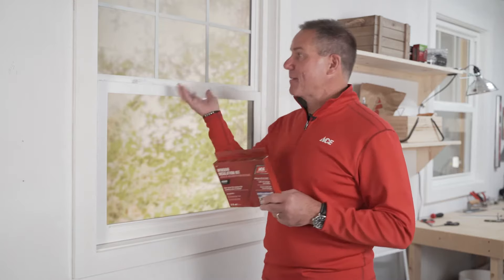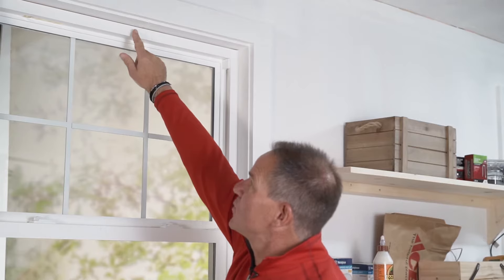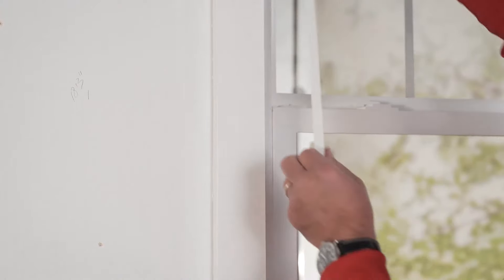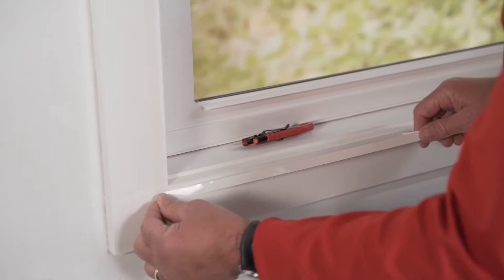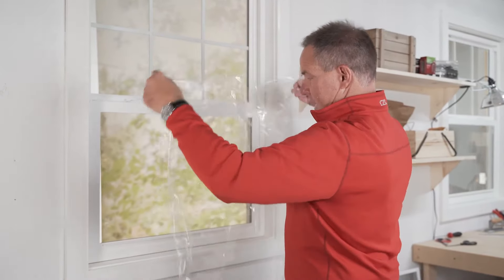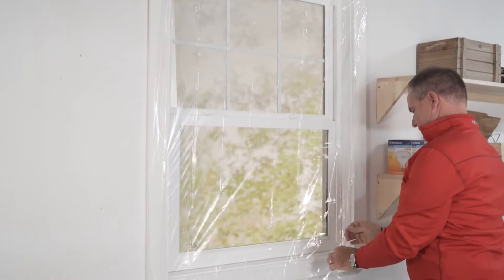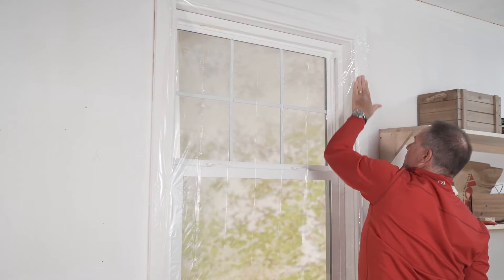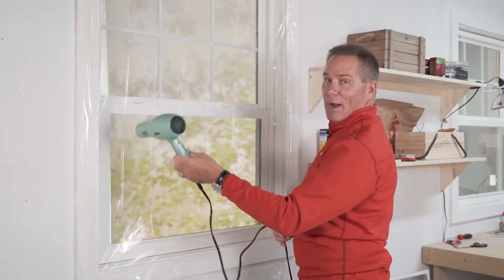How To Install A Window Insulation Kit - Ace Hardware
Watch as Ace's Home Expert, Lou Manfredini, shows you how to install a window insulation kit.